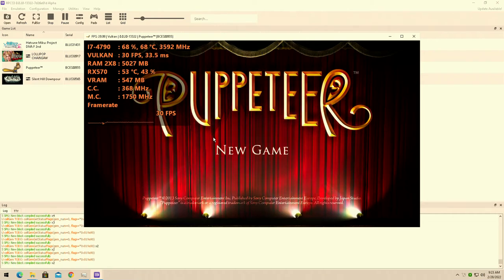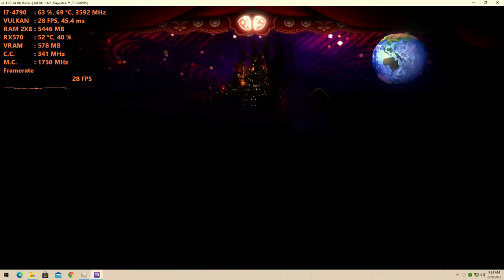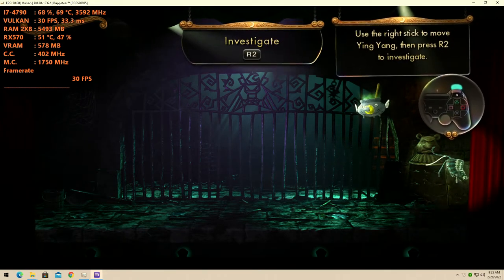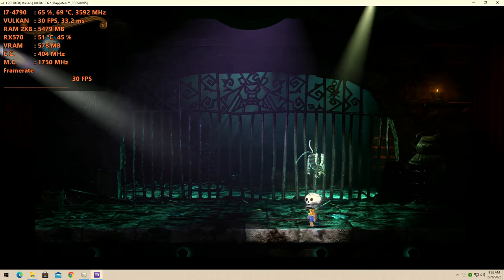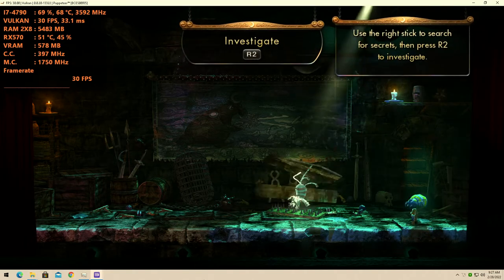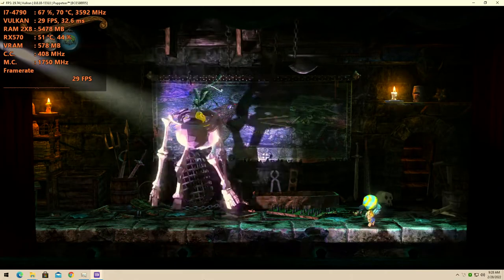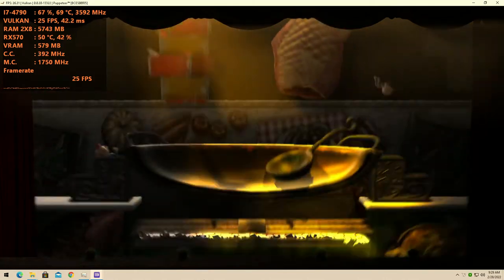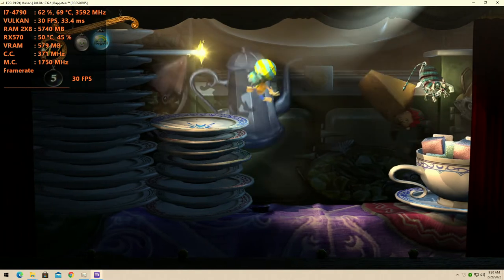Puppeteer - RPCS3 [PS3 Emulator] - Core i7 4790 | RX-570 4GB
i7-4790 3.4ghz Dual channel ram 16GB
rx570